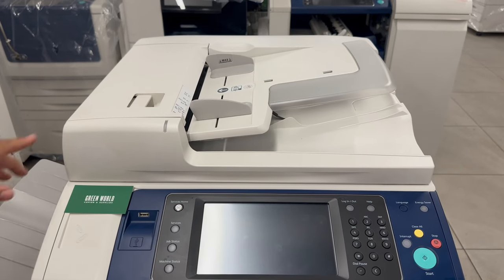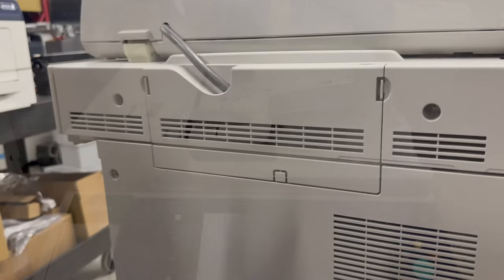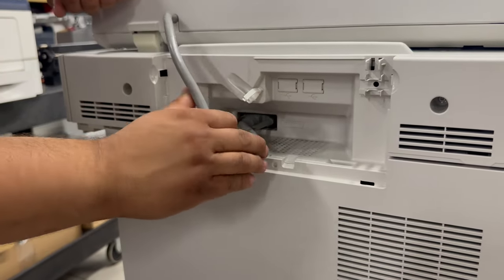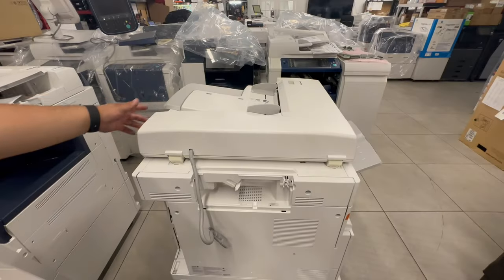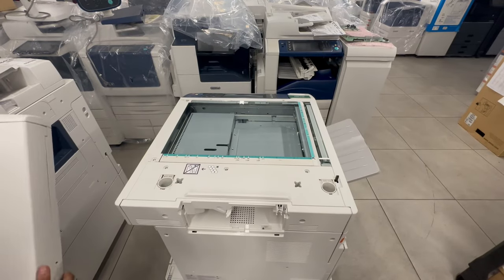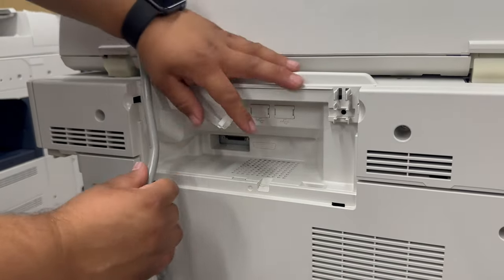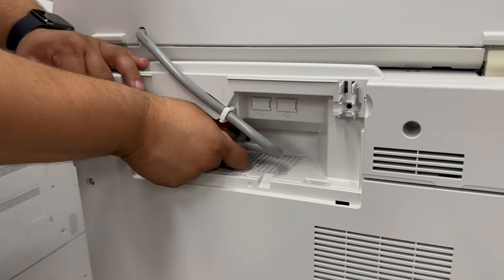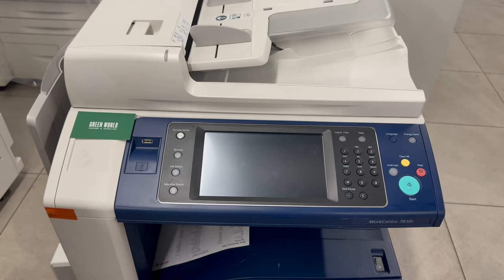How to Replace the Document Feeder on the Xerox WorkCentre 7830/35 Copier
This video will demonstrate how to replace the document feeder on the Xerox WorkCentre 7830/35 Copier

Contact Green World Copier and Supplies for all of your copier and consumable needs. Copier Sales/Toner Sales/Service